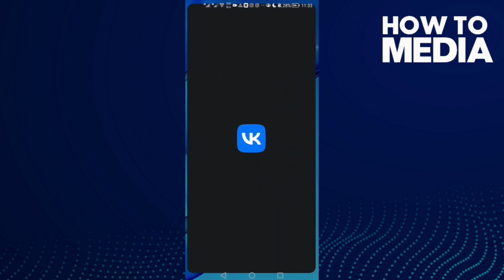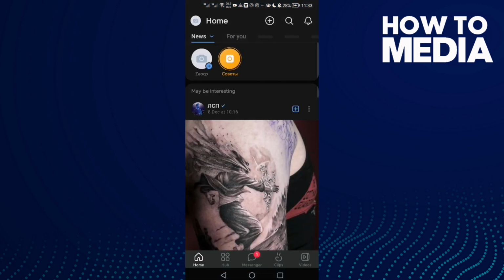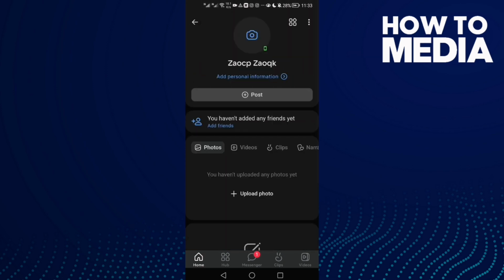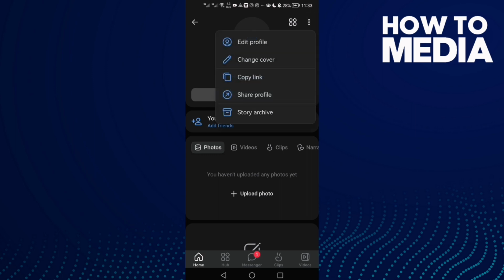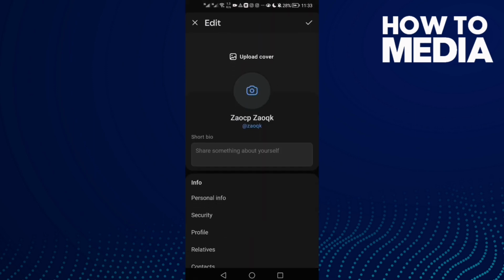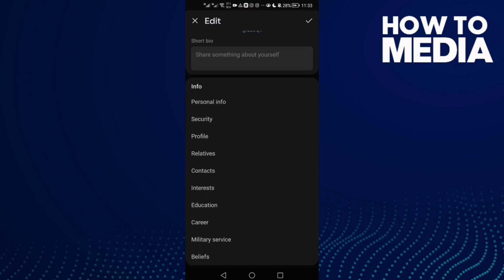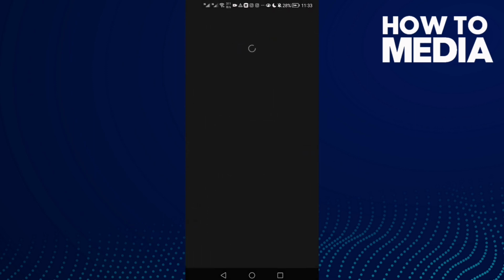How to Remove Relative on VK app on Android or iphone IOS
in this video we discuss :